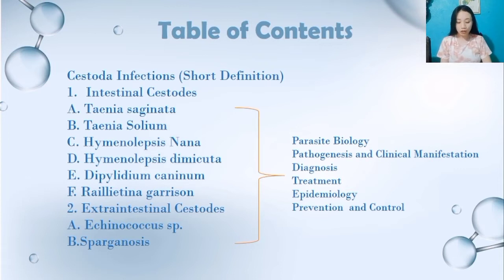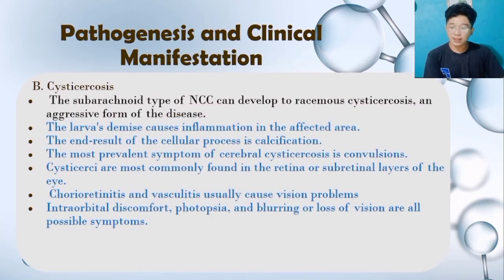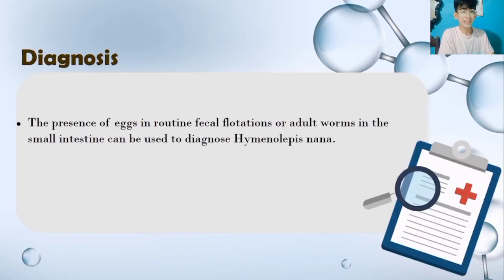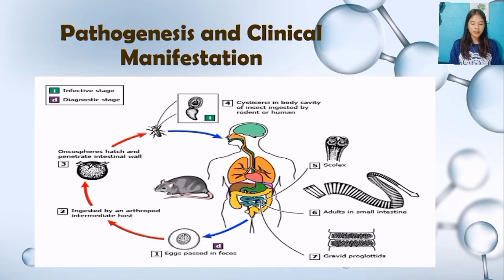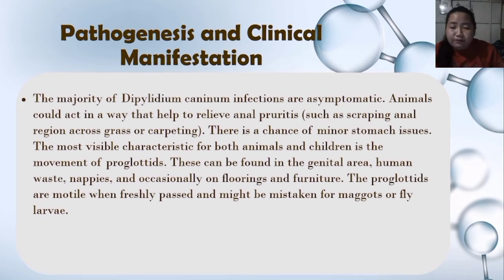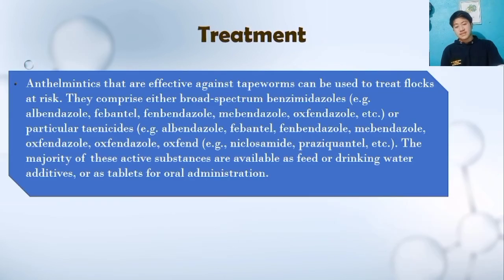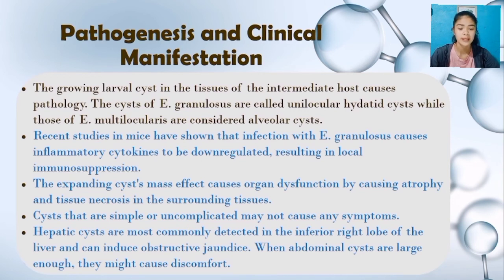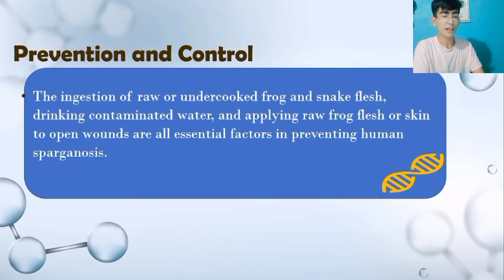GROUP 3 PARASITOLOGY REPORTING PART 2